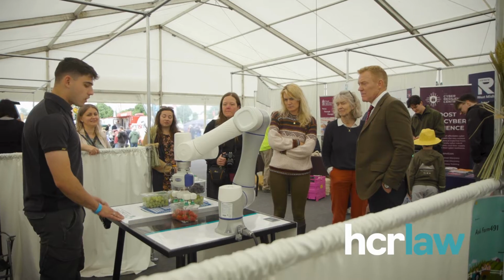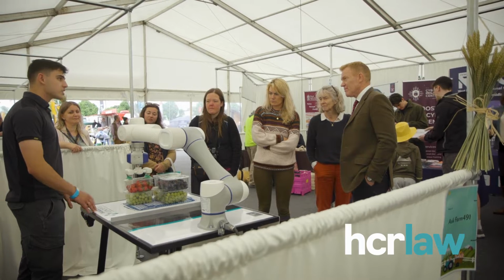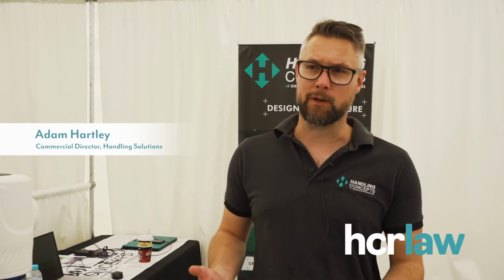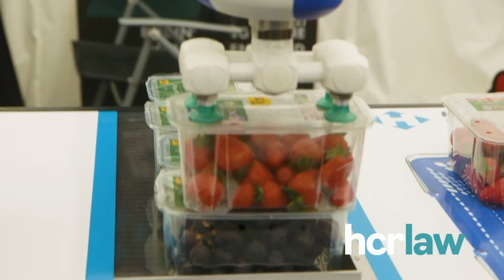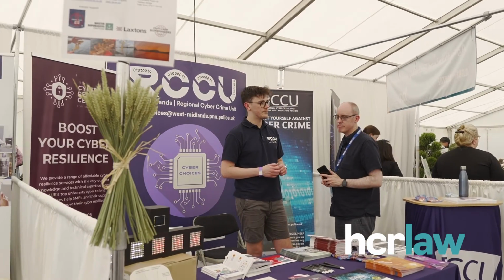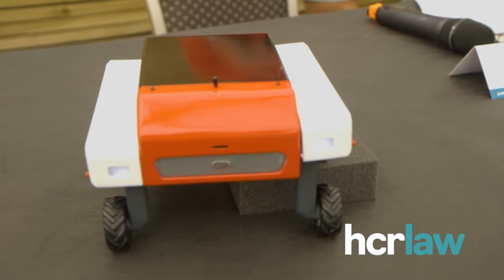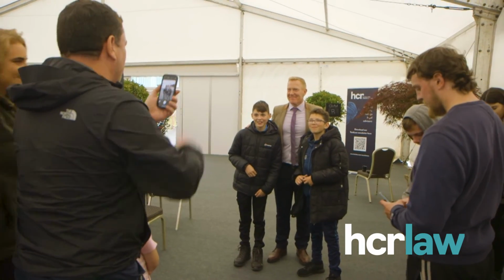Adam Henson meets the AgriTech professionals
The nation's favourite farmer, Adam Henson, visited our AgriTech Zone at the Royal Three Counties Show in June 2022. Hear his thoughts on why technology in modern-day farming is essential.